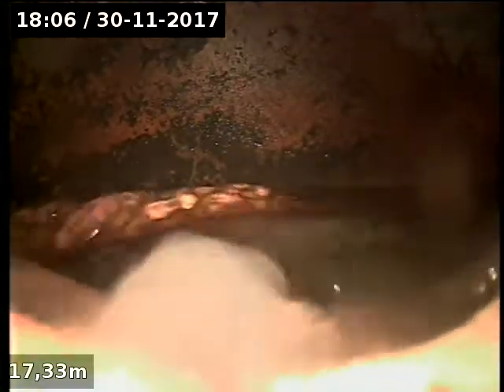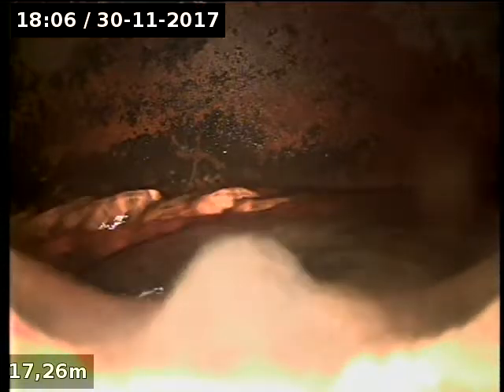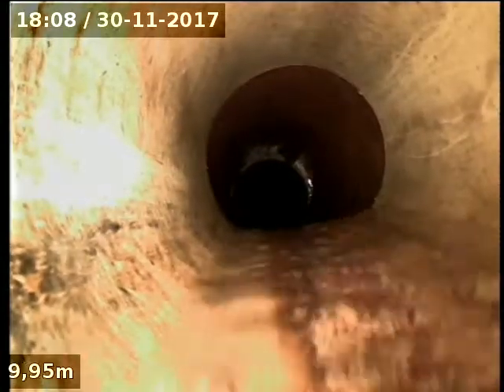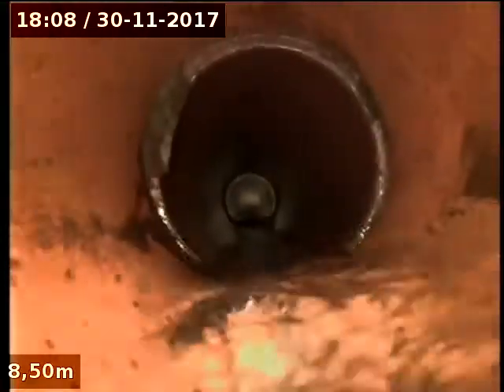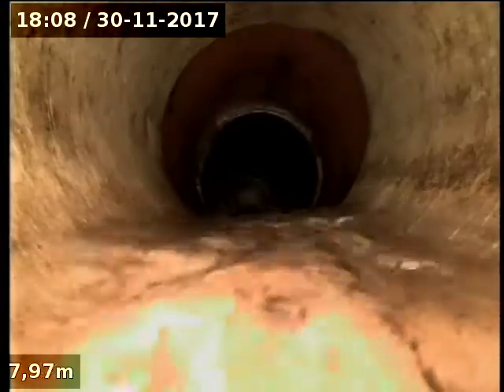Blopckage King 2017 11 30 18 06 33